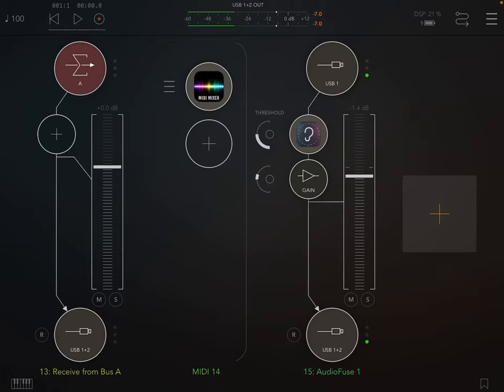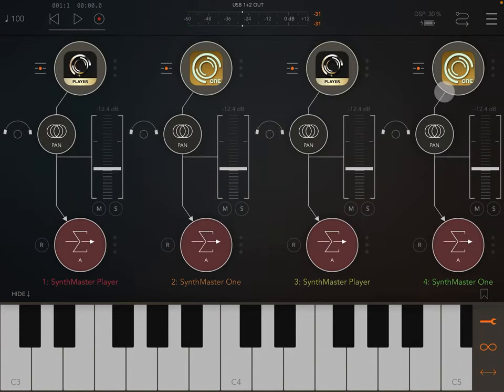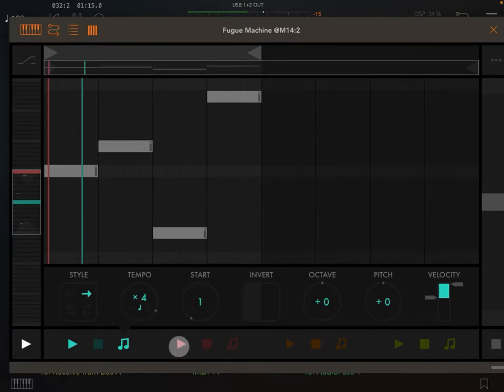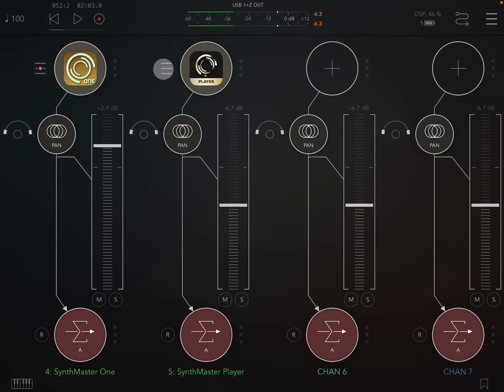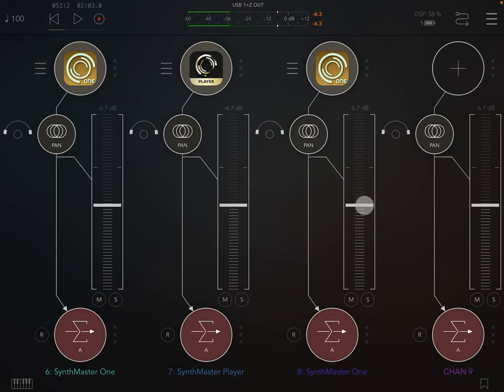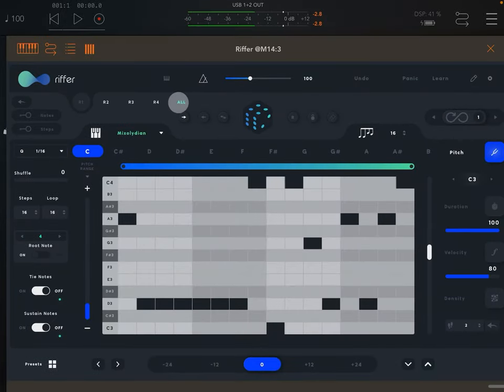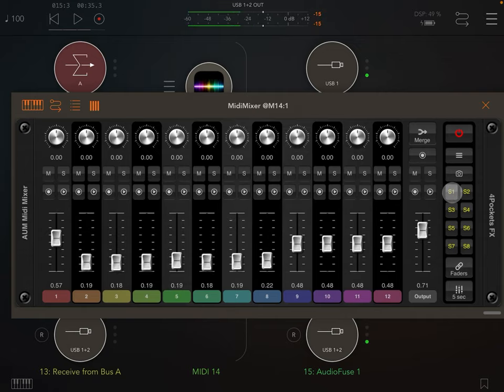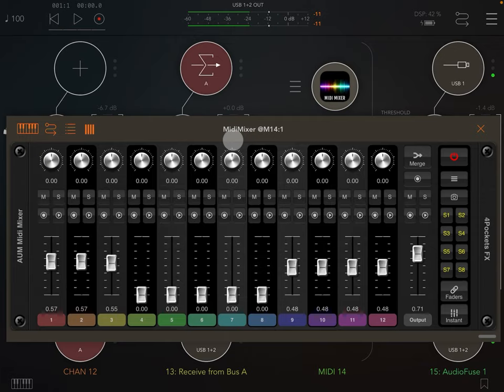SynthMaster - Fugue Machine - Riffer - MidiMixer - Full AUM Set-Up Tutorial From Scratch for iPad